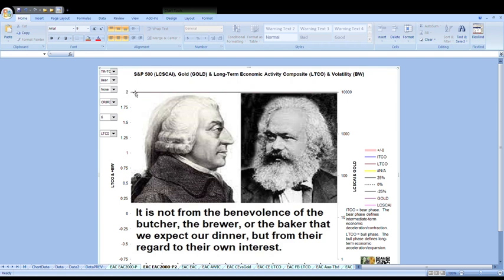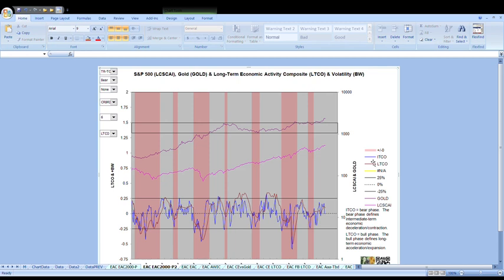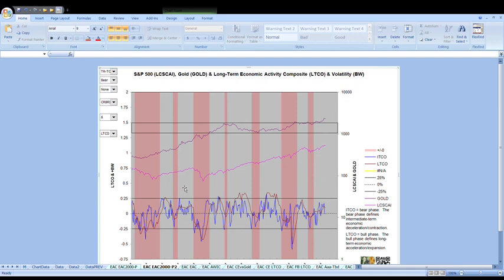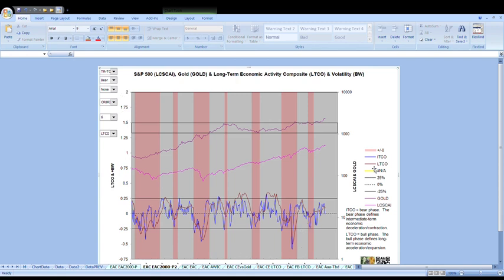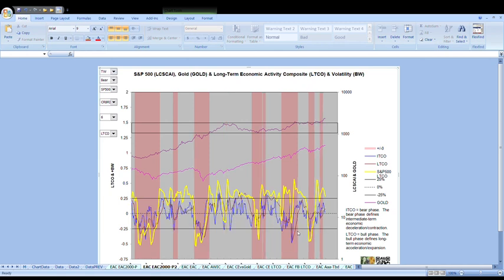Using The Economic Activity Composite EAC To Stand With Minority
Sign up for the full report on Insights.

Gold Silver Soybeans Bitcoin Economy Stocks Wheat Commodity Energy NaturalGas Corn Dollar Cotton Sugar Cocoa LiveCattle Hogs Coffee